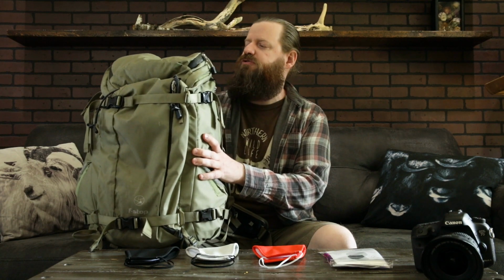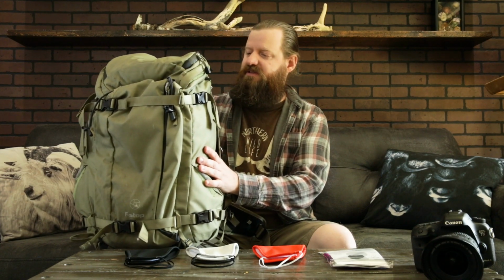F-stop DYOTA AG+ Ion Mask Review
Review of F-stop Gear's Dyota AG+ Ion Mask.

➤ My Gear:

Main Camera

Second Body

Wildlife Camera

Point & Shoot

Favourite Landscape Lens

Favourite Portrait Telephoto Lens

Favourite Wildlife and Intimate Landscapes Lens

Camera Remote

Filter System

Strobes and Modifiers: StrobePro.com